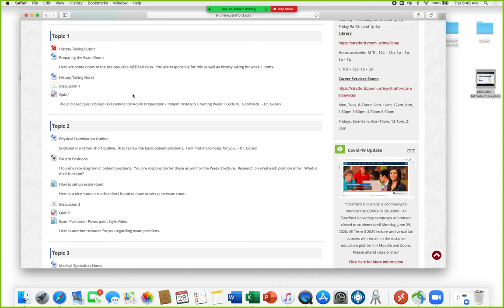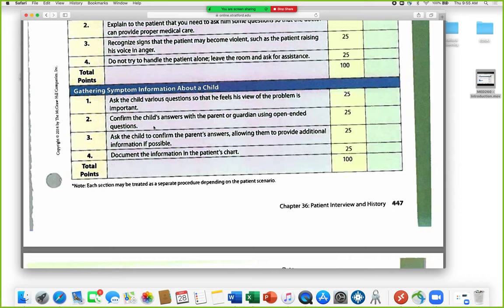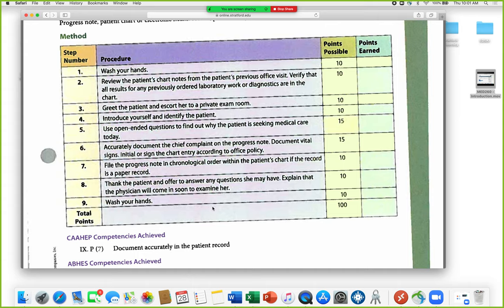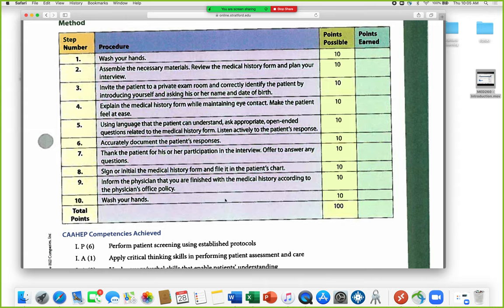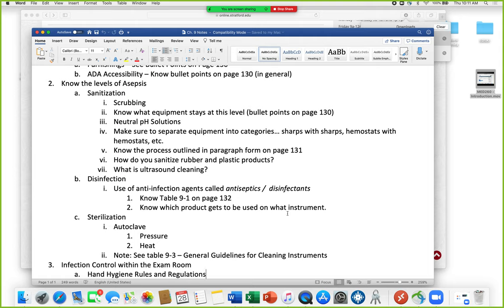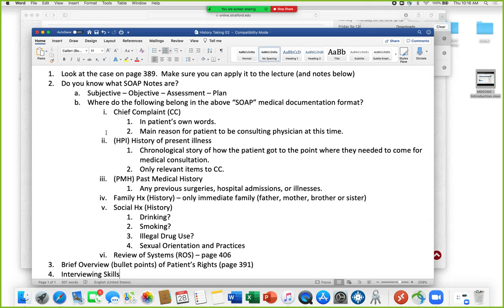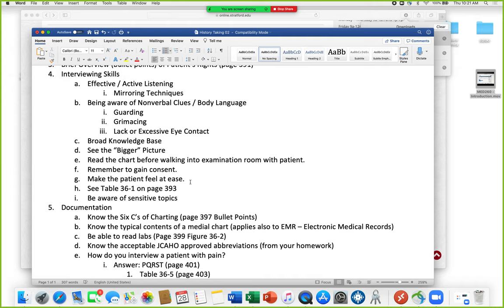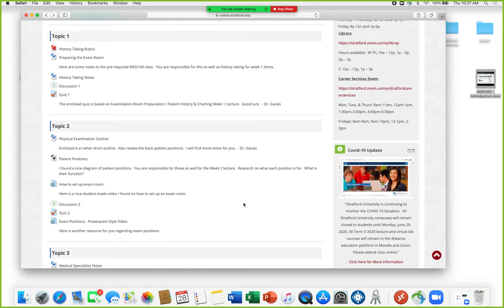MED260 Lecture 01